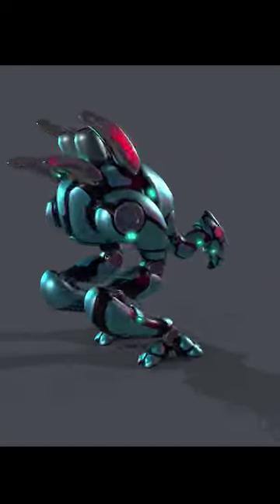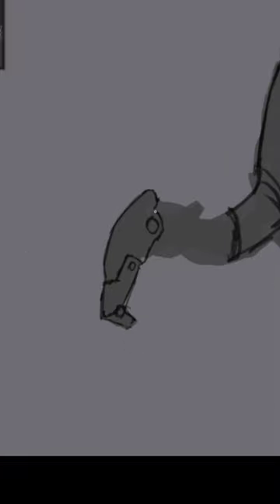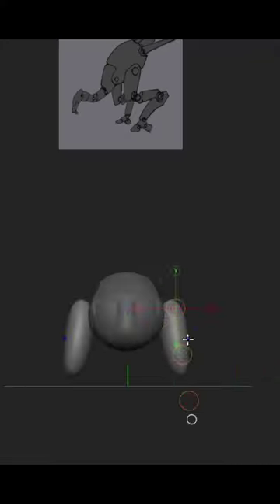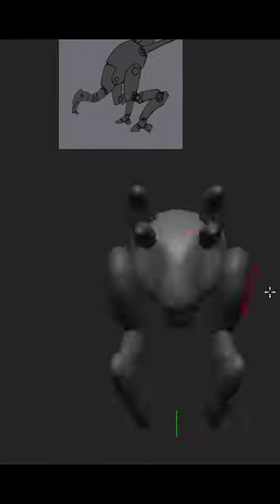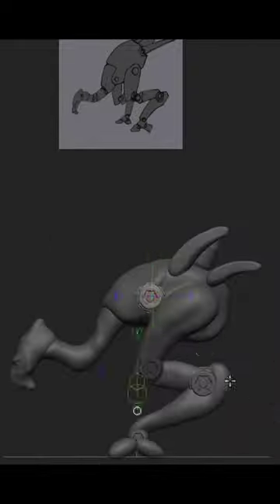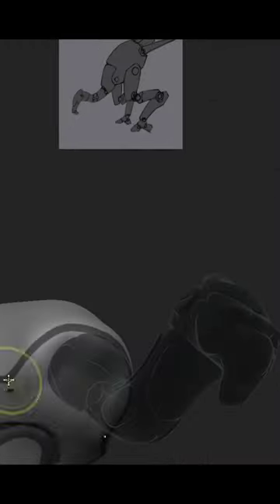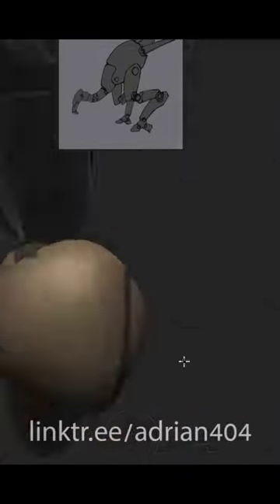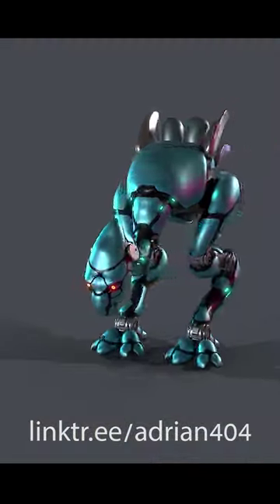ScoutEmuShort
for this I used clip studio paint, zbrush and marmoset toolbag for the render